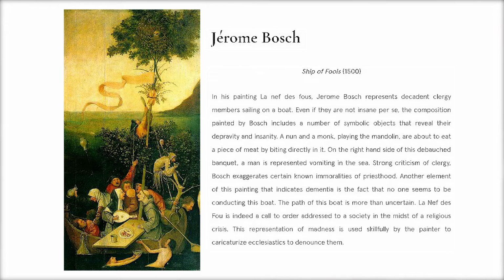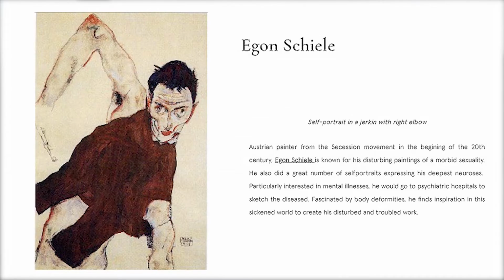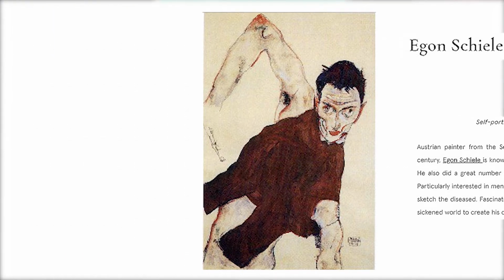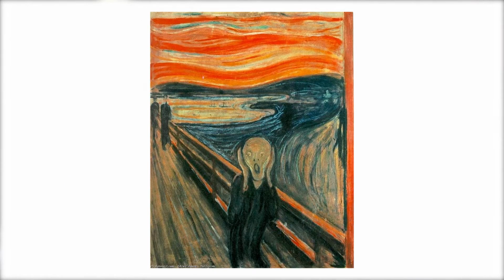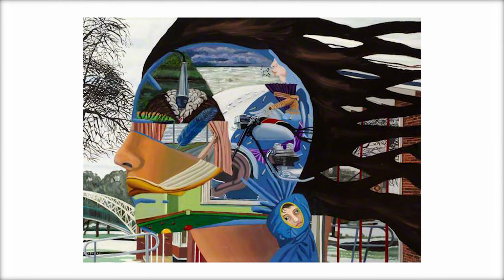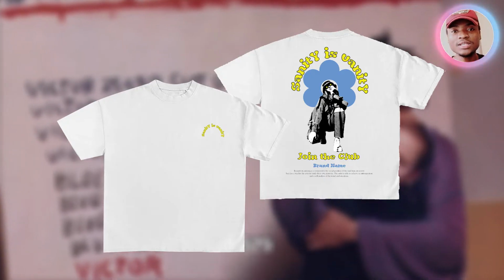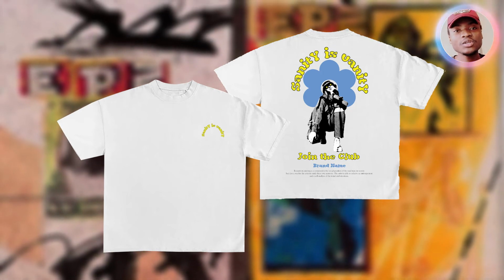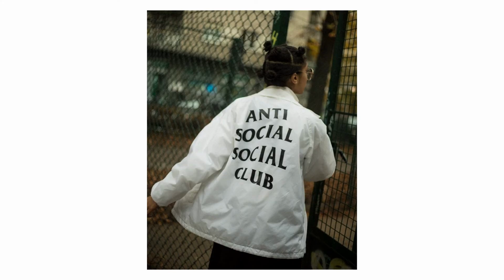Is This Design For Sale? | T-shirt Design Essay.